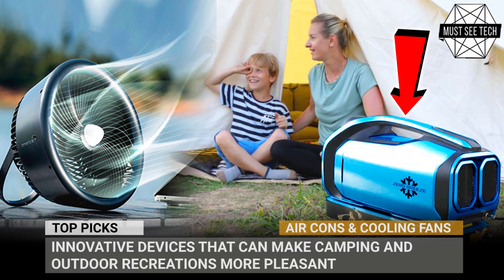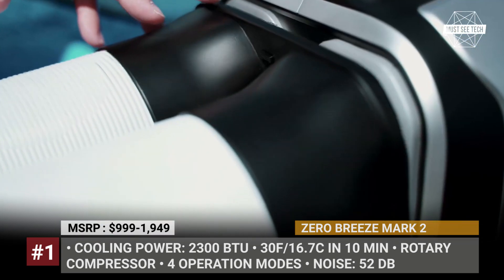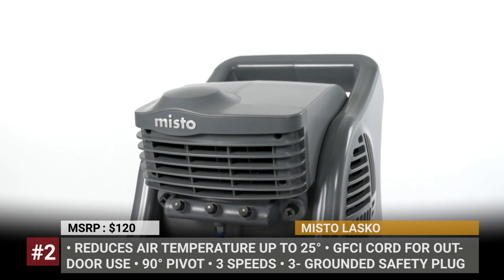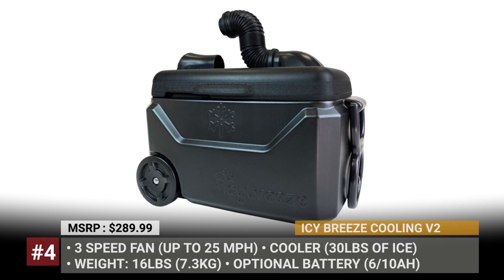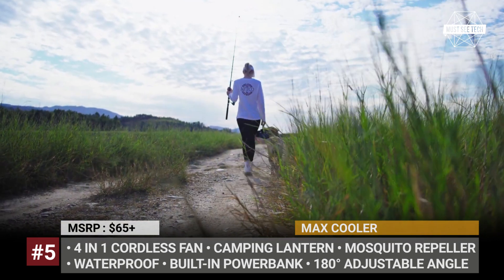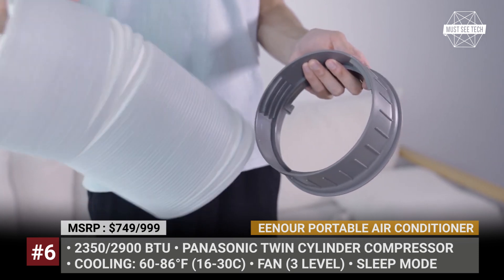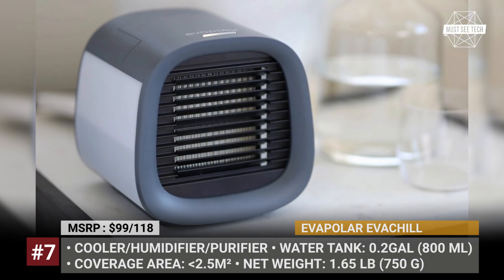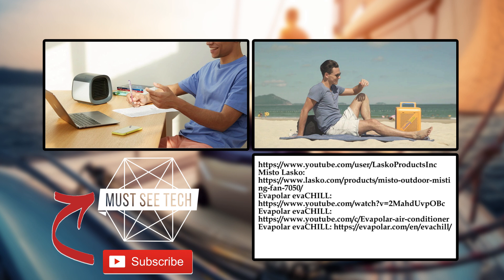Best Air Conditioners for Camping and Innovative Devices for Outdoor Climate Control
Until recently a hand fan was the most sophisticated device to ease the heat on a scorching summer day. But hey, it’s the 21st century and progress has allowed humanity to manipulate the environment even outside our concrete shelters. In today’s episode of MustSeeTech we will cover innovative devices that can make camping and outdoor recreations just a little be less sweaty. Portable air conditioners, smart fans and mist generators, we have got them all,

Zero Breeze Mark 2 is a portable aircon that be ordered without a battery pack to work from AC power, or with 1 or 2 batteries to enjoy a cool-off in the wild.

Misting is one of the more refreshing ways to keep you cool outside. The Misto fan by Lasko mimics systems that are often used on those fancy tropical resorts, but without the necessity to set up a complicated web of plumbing.

Evapolar EvaLight Air Cooler is a water-evaporation cooler that cools, cleans and humidifies the air around you, while weighing 2.8 lbs.

Icy Breeze Cooling V2 combines functions of a portable, low-power AC and an ice chest that can hold 49 soda cans.

Max Cooler is an off-grid fan that has a built-in battery, mosquito repeller, and lantern, weighing less than 2 pounds total.

EENOUR Portable Air Conditioner is on sale in two guises, QN 650 and QN 750 rated for 2350 and 2900 BTU of cooling power.

Evapolar evaCHILL is the smallest cooler from the brand, that is ideal for personal use. It cools, humidifies, and purifies air through water evaporation system.

#8 Ryobi Cooler: ryobitools.ca/products/details/887

Ryobi’s solution to cope with the summer heat does a double duty acting as a standard cooler with 50 quarts capacity and as an air cooler. The RYOBI ONE+ system is powered by an 18 Volt battery.